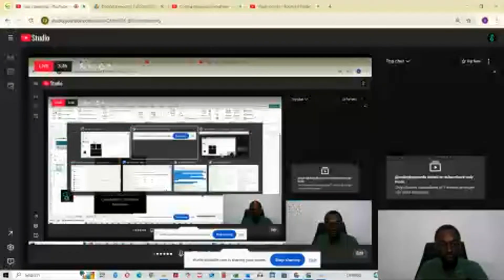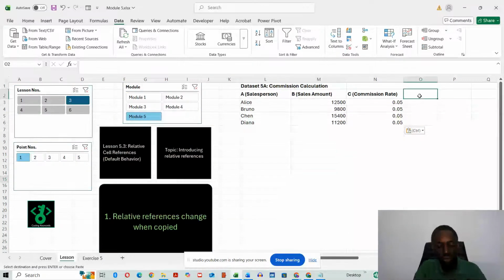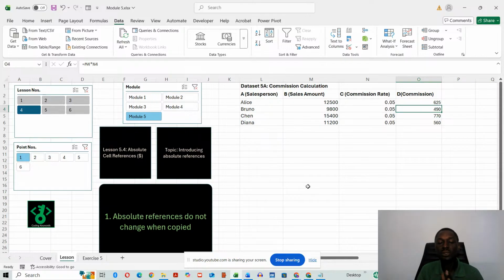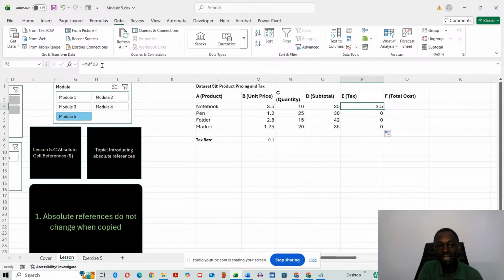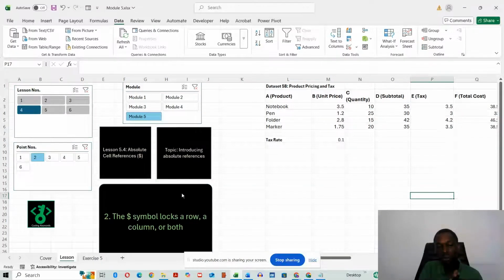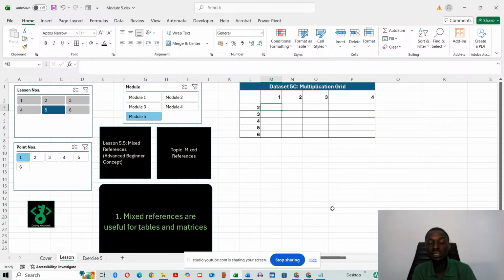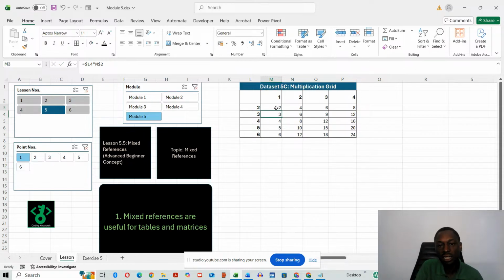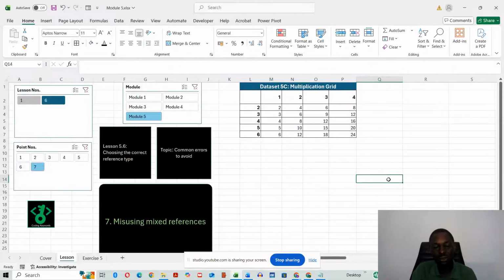Excel Cell References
Module 5: Understanding Cell References (Relative, Absolute & Mixed) | Excel for Beginners

In this module, we tackle one of the most important Excel concepts — cell referencing. Many Excel users struggle for years because they never fully understand why formulas change when they are copied. This session fixes that problem.

You will learn how Excel adjusts formulas automatically, the difference between relative, absolute, and mixed references, and how to use the $ symbol correctly. We break this down slowly, clearly, and with plenty of hands-on practice, so you can predict formula behavior before copying.

This module answers the common question:
“Why did my formula change when I copied it?”

Using real practice datasets, you will calculate totals with tax, commissions, and build a multiplication grid using mixed references. You will also learn how to fix broken formulas and avoid common referencing mistakes.

By the end of this module, you will confidently use cell references, copy formulas correctly, and understand the logic behind Excel calculations — a core skill required for all advanced Excel work.

📌 This lesson is part of a complete Excel course designed to take you from absolute beginner to professional.